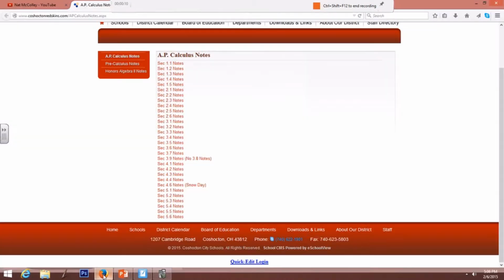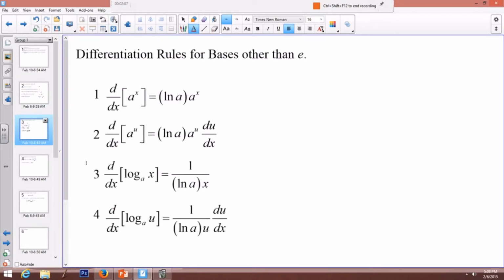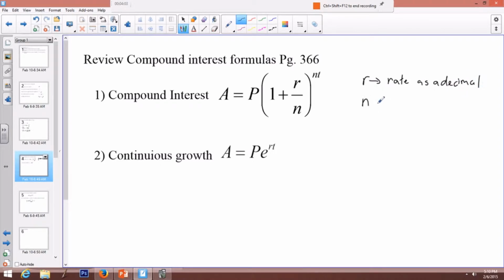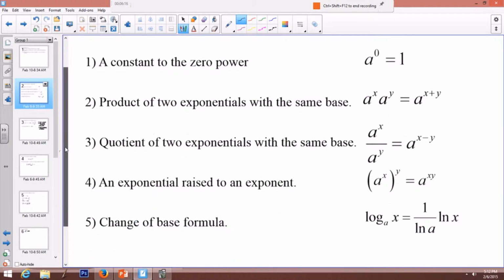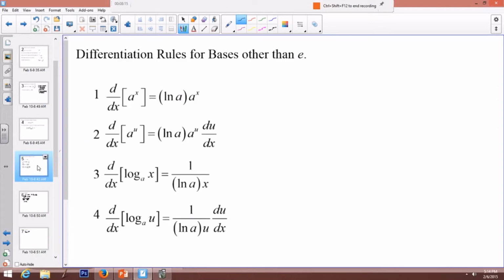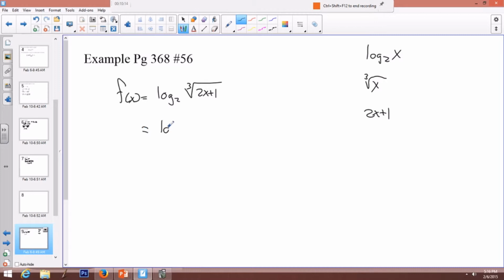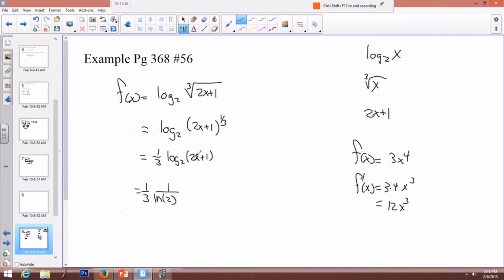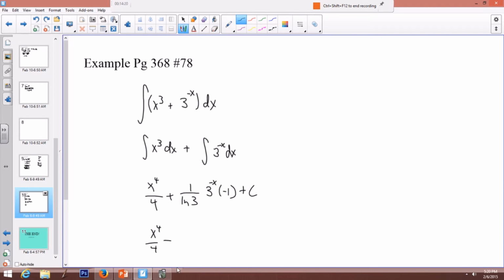A. P. Calc (Sec 5.5)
This is the presentation for Sec 5.5 please watch all the way to the end.